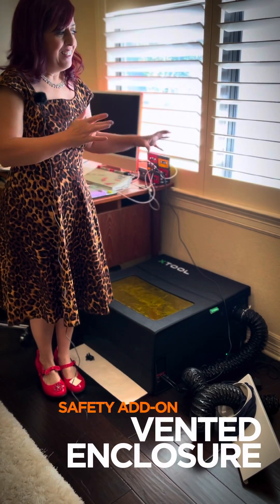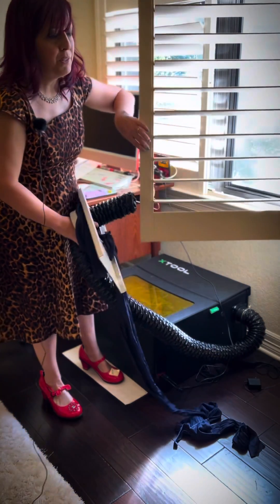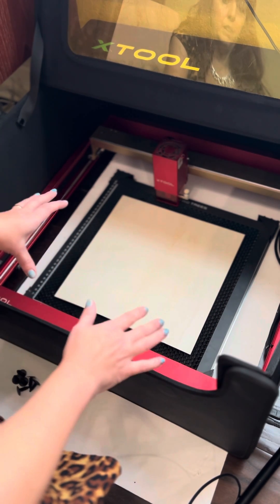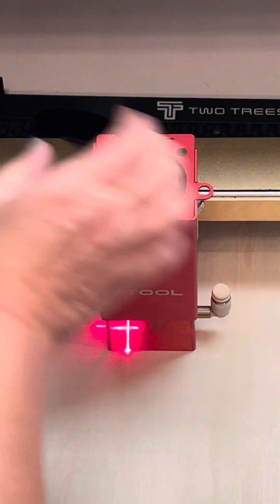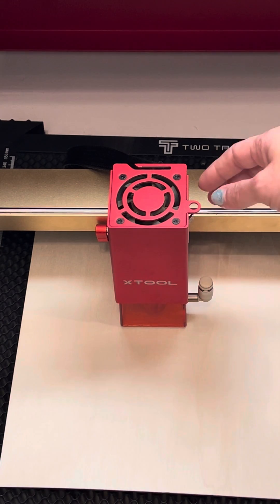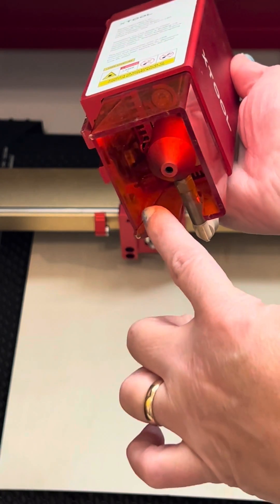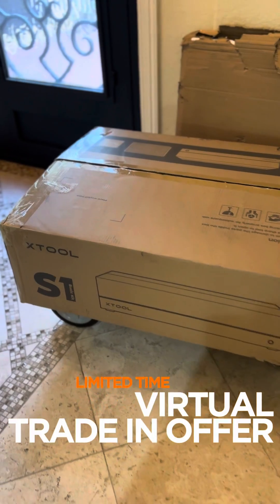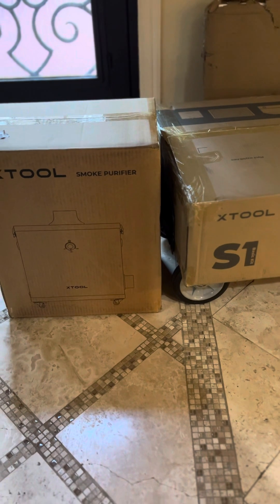XTool D1 Pro Beginner’s Guide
Beginner’s guide for getting started with xTool D1Pro:
*important safety add ons to consider
*how to focus the laser
*cleaning the laser
*when to upgrade your laser

@xTool has an awesome virtual trade in deal happening now! More details at the end of this tutorial video or check out this